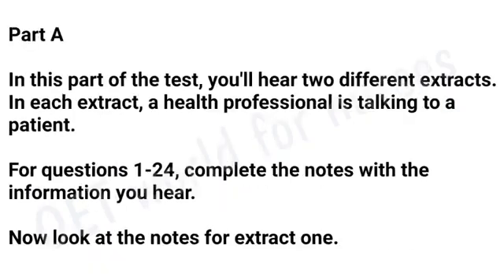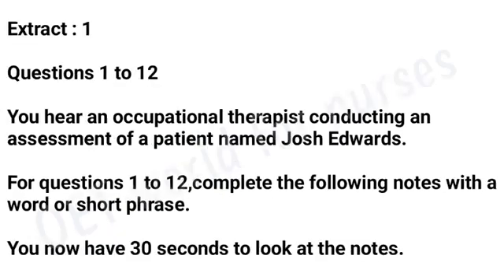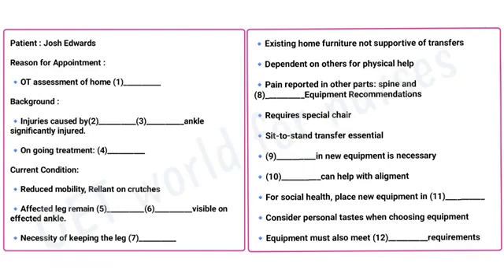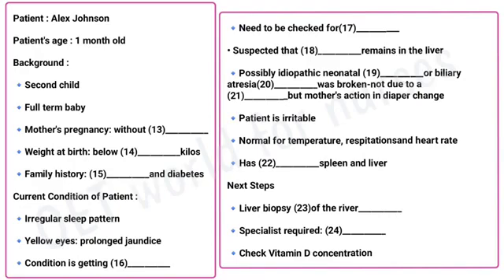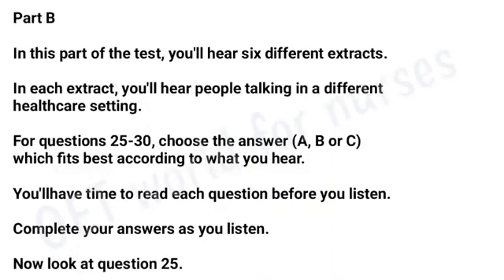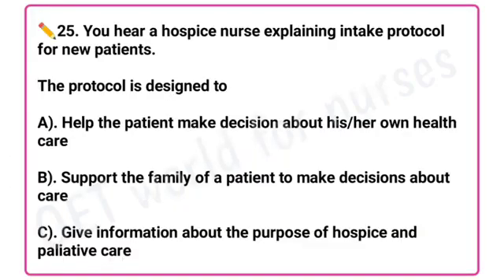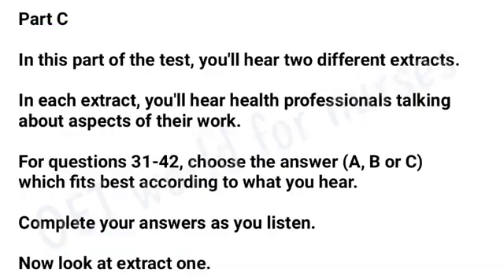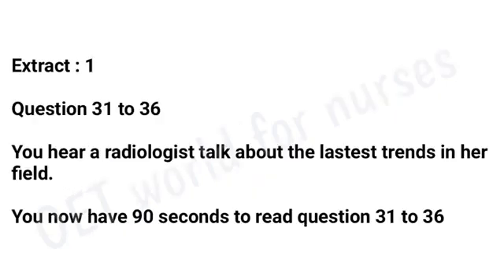OET - Listening -20 June